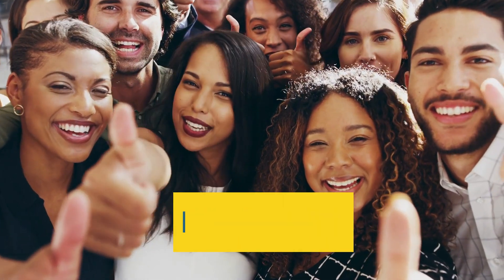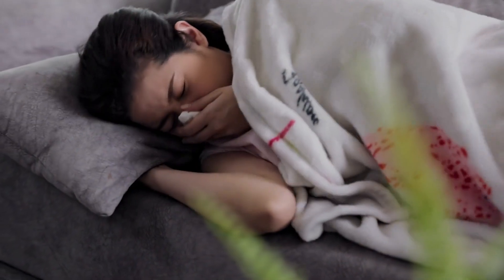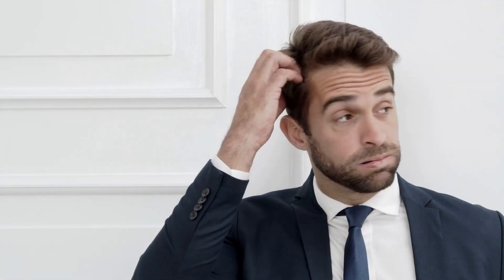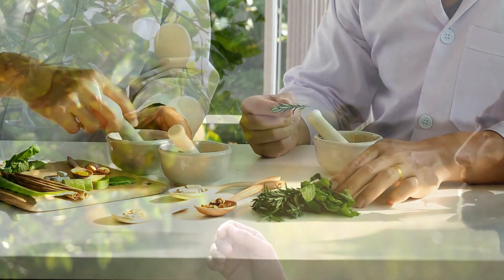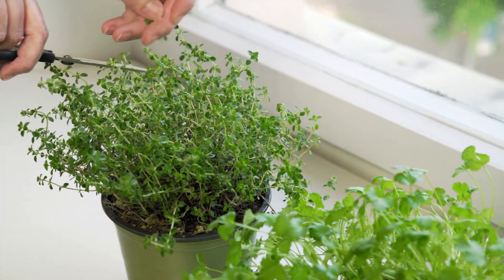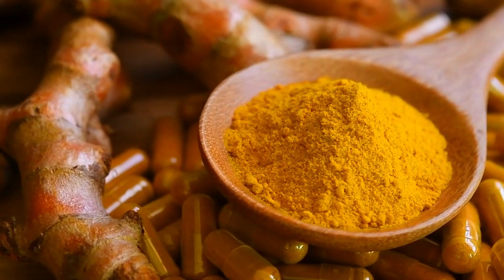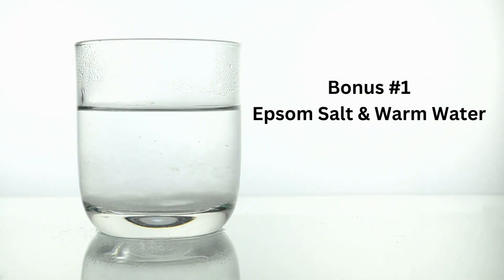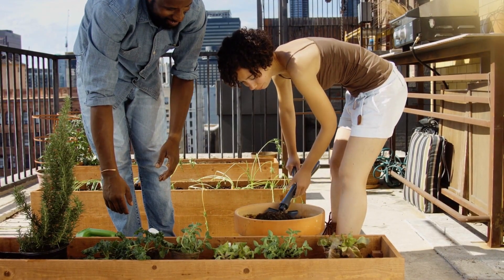Escape Sore Throat Pain: Powerful DIY Cough Syrup Recipes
In this video, discover the ultimate homestead remedies for tackling a pesky sore throat naturally. We'll share effective, time-tested methods that can help soothe and alleviate discomfort without the need for commercial products. Learn how to harness the power of nature right from your own homestead to kick that sore throat to the curb! Say goodbye to the irritation and hello to natural relief. Watch now and take your health into your own hands, the homestead way!

Welcome to "Do Remedy Do Cure," your go-to YouTube channel for holistic health and natural remedies. We provide tips and insights to improve your well-being through a holistic approach.
At "Do Remedy Do Cure," we believe in harnessing the power of natural remedies for optimal health. Our channel covers a wide range of topics, including holistic health, weight loss, nutrition, and natural medicine. We offer practical advice and tips to help you achieve your health goals naturally.
From effective weight loss strategies to nutrition tips, our channel is packed with valuable information to guide you on your wellness journey. We believe that a holistic approach, addressing mind, body, and spirit, is key to achieving overall well-being.
Discover the power of natural cures and remedies with us. We share insights on how to cure ailments naturally and promote healing from within. We provide information to guide you towards making informed choices about your health.
Food plays a crucial role in our well-being. That's why we emphasize the importance of healthy eating habits.  We share insight on foods that will nourish your body and boost your health.
"Do Remedy Do Cure" also explores the world of natural home remedies. We offer tried-and-tested methods to address common ailments safely and effectively. Our goal is to empower you with the tools to take charge of your health using natural remedies.
Join us on a journey towards holistic wellness. Revolutionize your health and well-being with our guidance and embrace a lifestyle rooted in holistic approaches and self-care. Get ready to transform your life naturally.